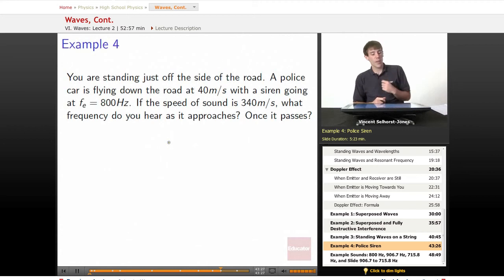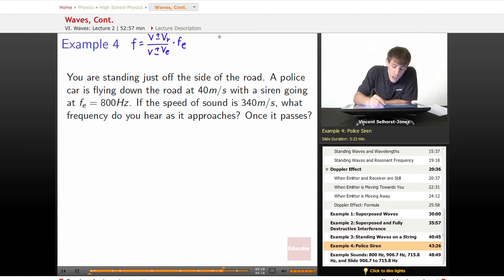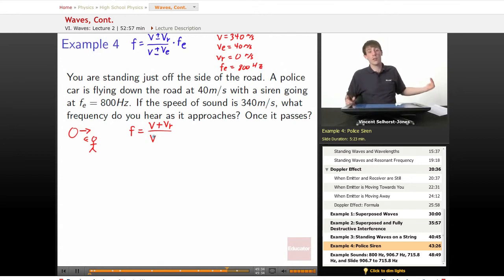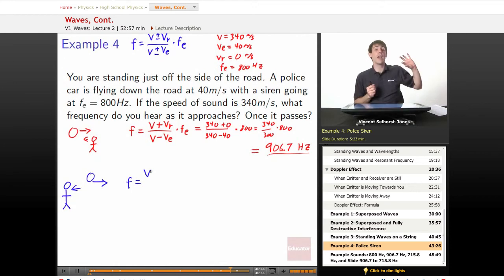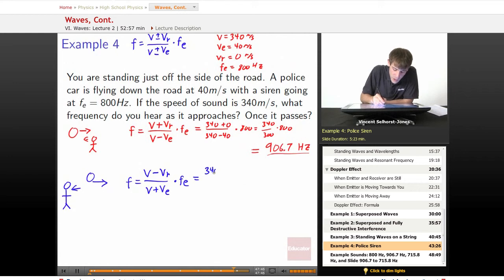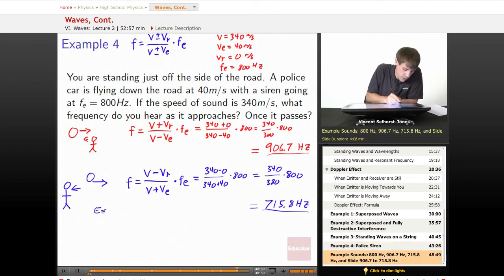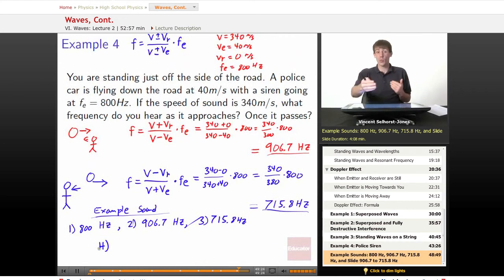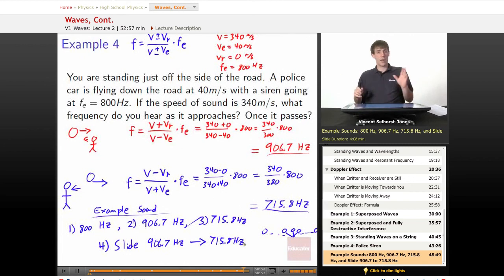"Waves, Continued" | Physics with Educator.com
Understand your Physics homework and ace the test with Educator.com's awesome hand-picked instructors.